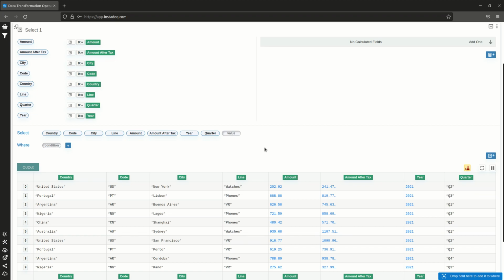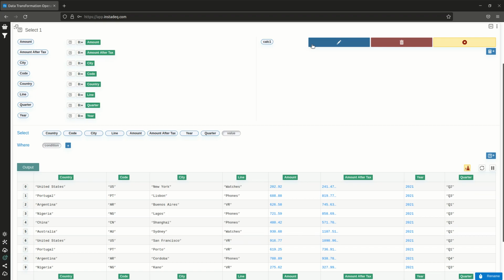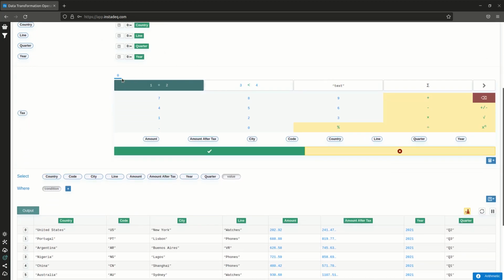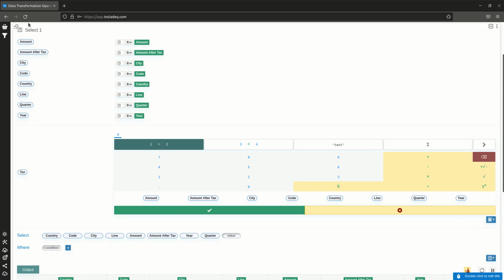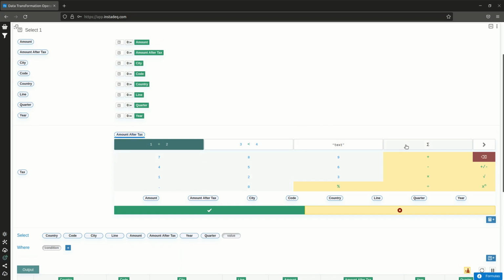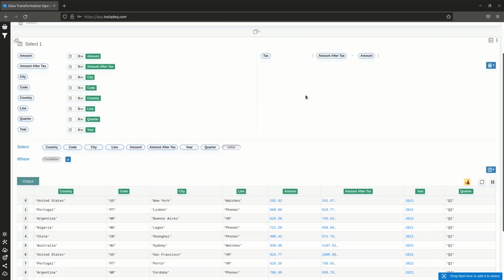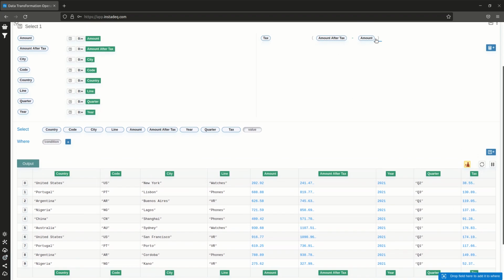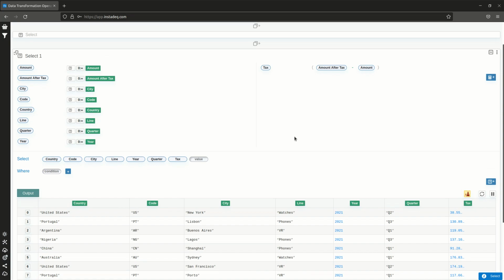How to Combine Two or More Table Columns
Short guide showing how to combine two or more table columns into a new column on instadeq